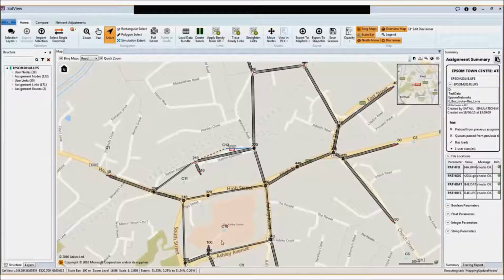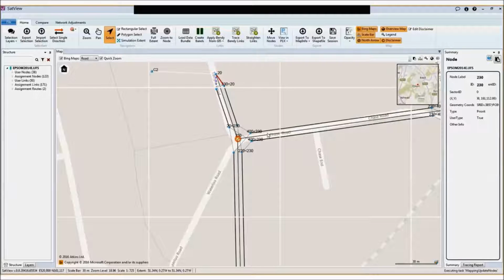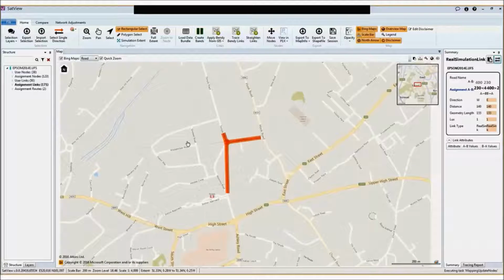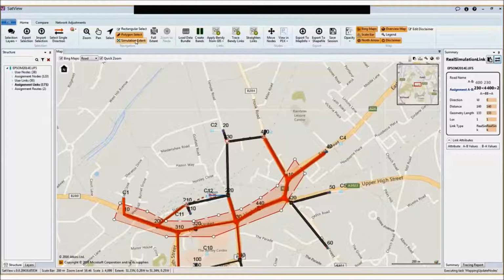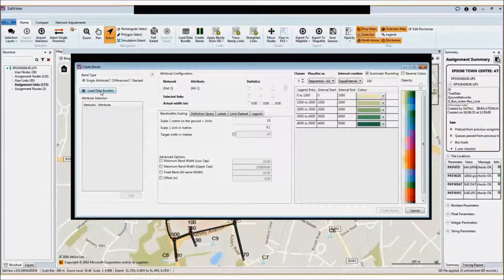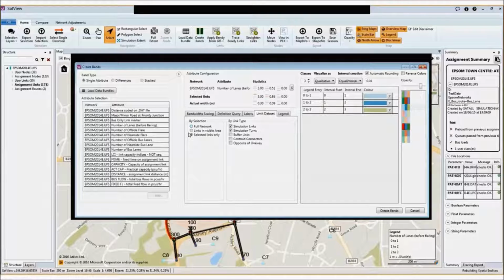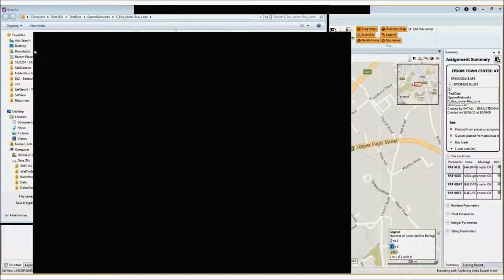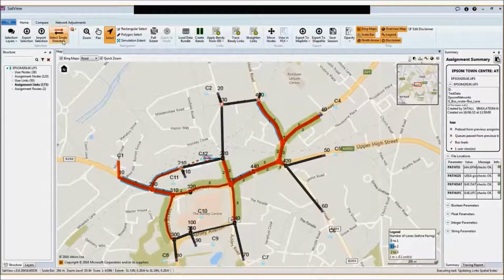SatView Session 5 Selections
Introduction to selections in SatView